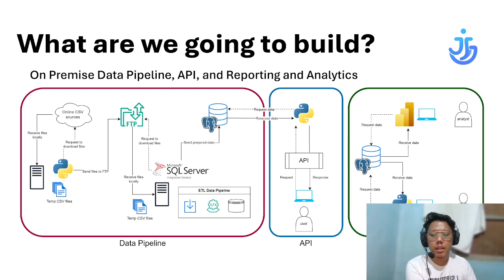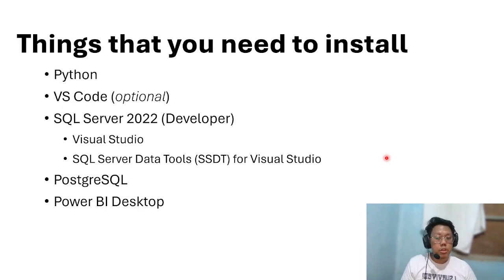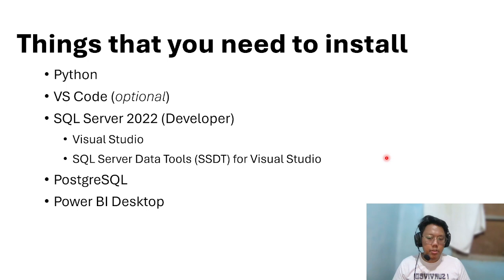Ep 1: Introduction and Project Overview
Welcome to my very first learning series! Gagawa tayo ng end-to-end data project that involves data pipeline, dashboard, and machine learning pipeline to experience every main data role: data engineer, data analyst, and data scientist.

In this episode, I briefly talked about the overview of this series. Pinakita ko din 'yung high-level diagram ng project na gagawin natin. Plus, I shared the dates to remember for our upcoming episodes.

0:00 - Introduction
00:50 - What do we cover in this series?
04:21 - What are we going to build?
09:31 - Project dates to remember
12:40 - Setting expectations
15:58 - Things that you need to install
18:00 - References to help you get started